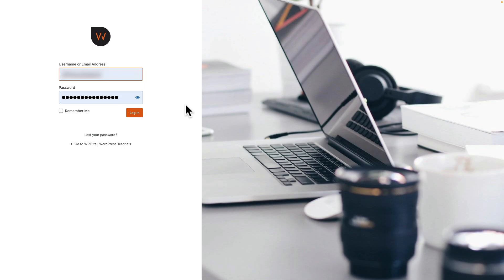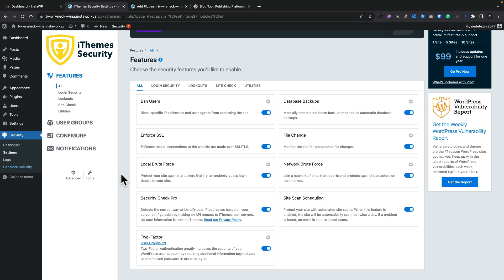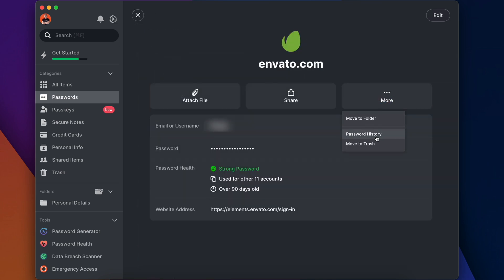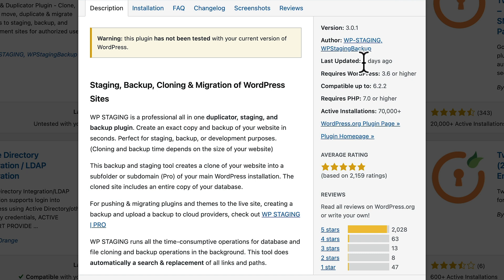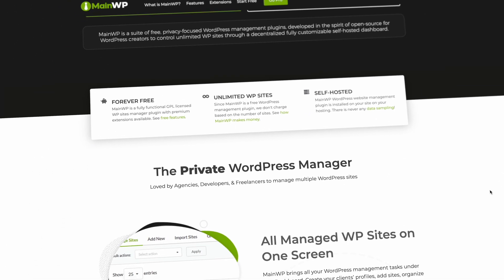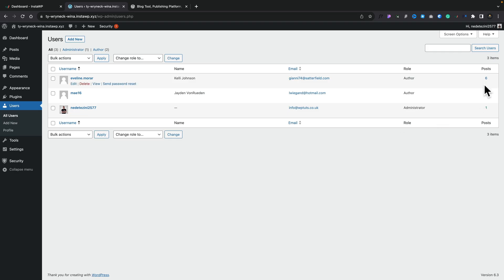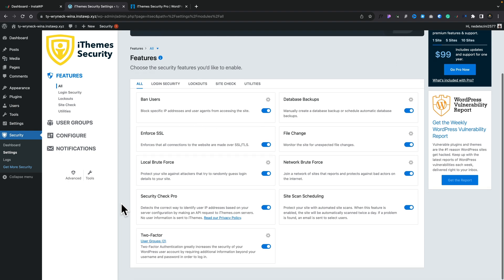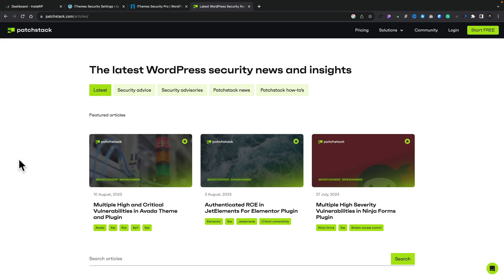7 WordPress Security Tips | Secure YOUR Website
WordPress Security shouldn't be difficult, but it can be confusing. Here are 7 practical ways in which you can improve your WordPress Security - best of all, they are FREE.

These tips on WordPress Security can be used together to provide a better level of protection for you and your WordPress website, and they are all pretty much beginner-level tools and tips.

You don't need to be a rocket scientist to make your WordPress website more secure.

► WORDPRESS PLUGINS ◄